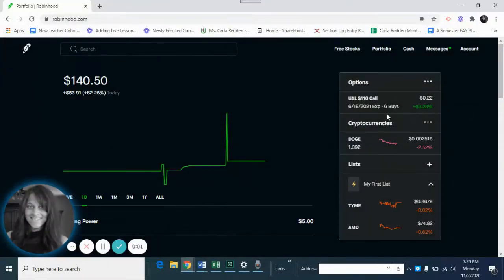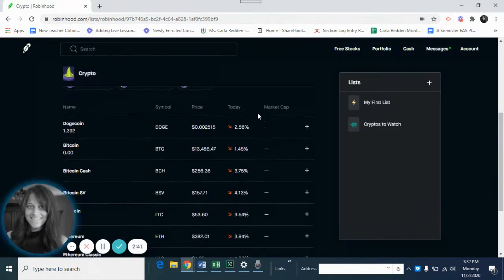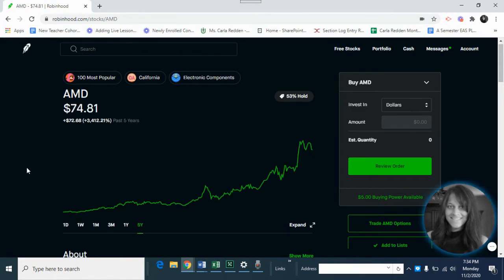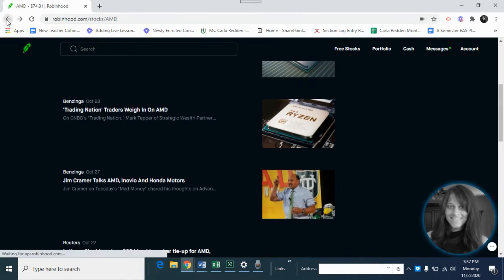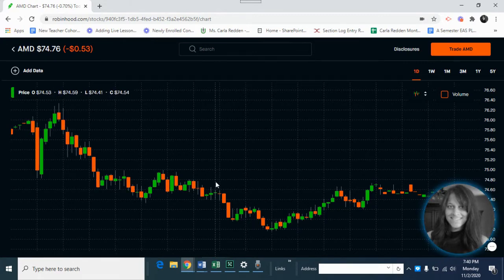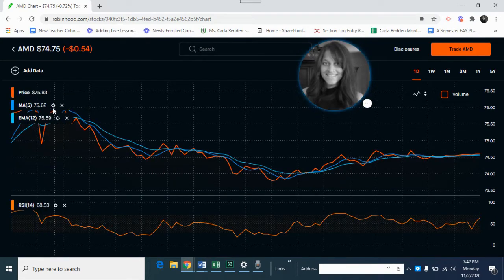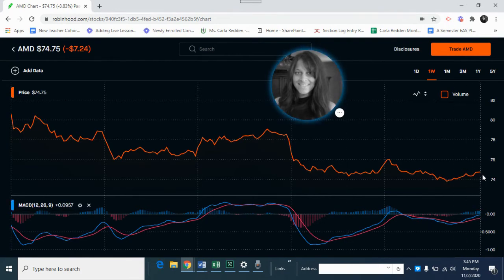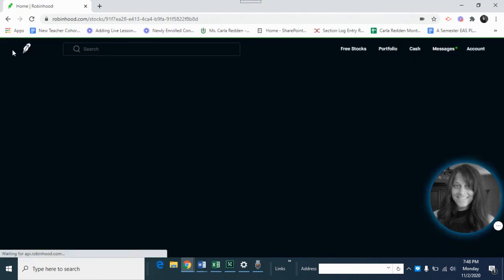How to use the robinhood platform for easy technical analysis.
Correction: Volume is the amount of shares traded, NOT that there may be a lot of people trading at that time, although that can be the case, but the most accurate definition of volume is that it is the amount of shares traded in a certain time frame.

 This tutorial is a step by step guide on how to use the robinhood platform.
 I discuss the following:
- How to navigate robinhood
- Robinhood's front page: Lists, portfolio, chart analysis, cryptocurrency
- How to navigate to different tickers / stocks
- How to add data for technical analysis: ema, ma, macd, rsi, volume bars, candlesticks vs line, 5 minute charts
- How to see history and stock data and news, for example, who founded the company, when the company was founded, market cap, volume,
- overall trends